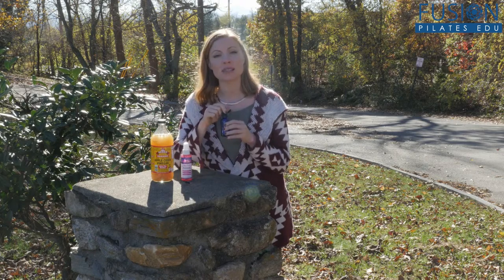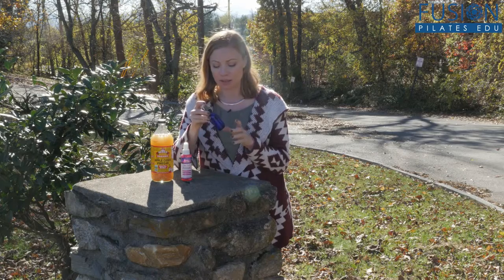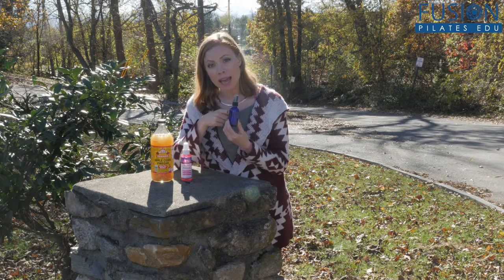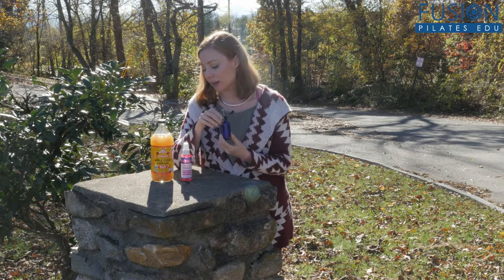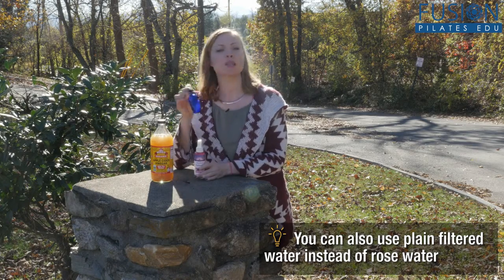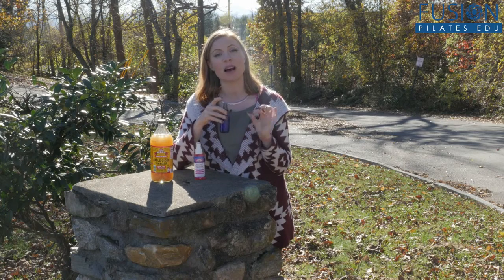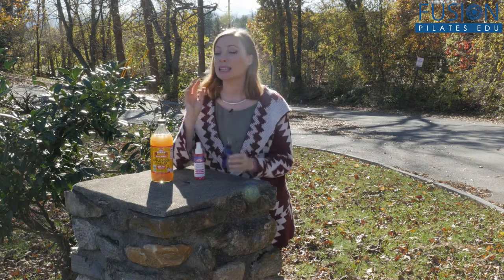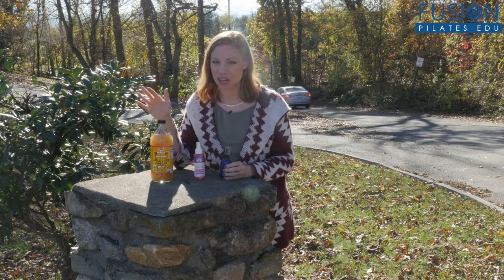The Pilates Show! Tone Up!